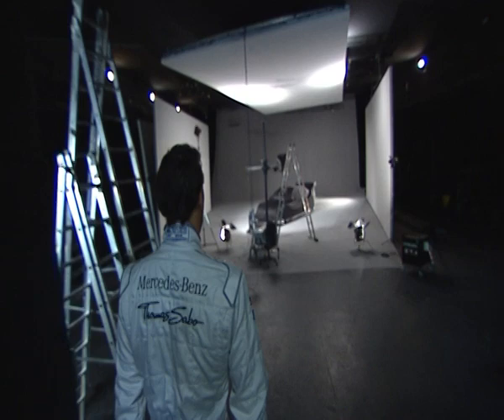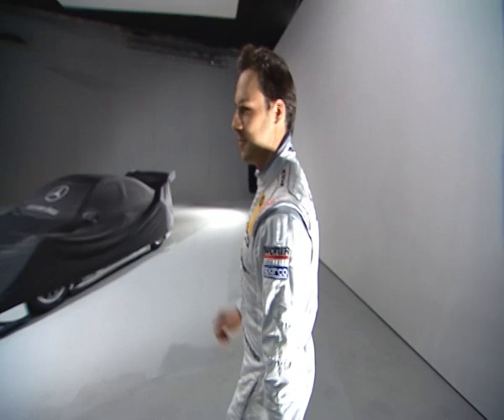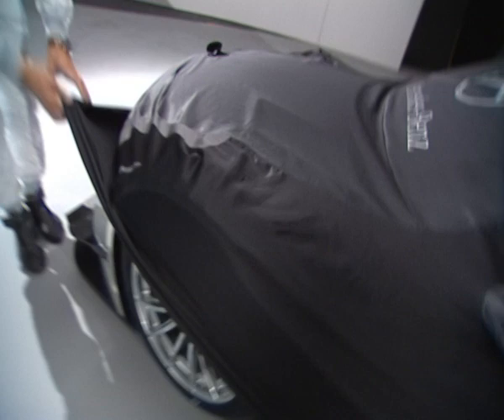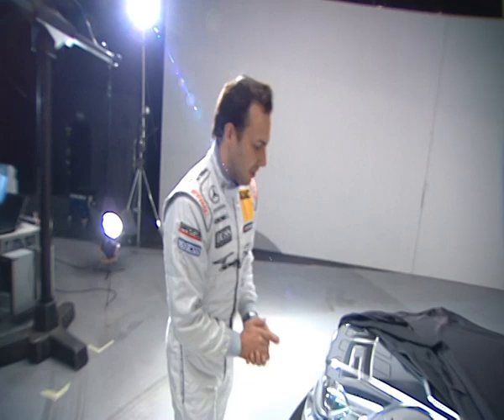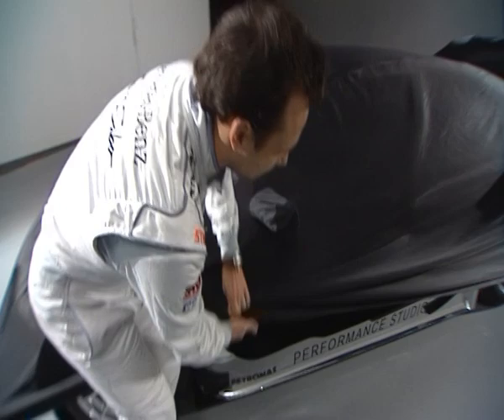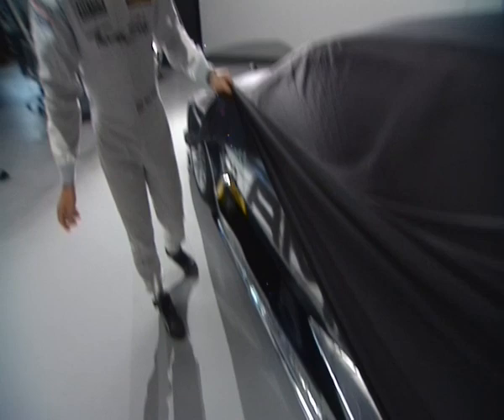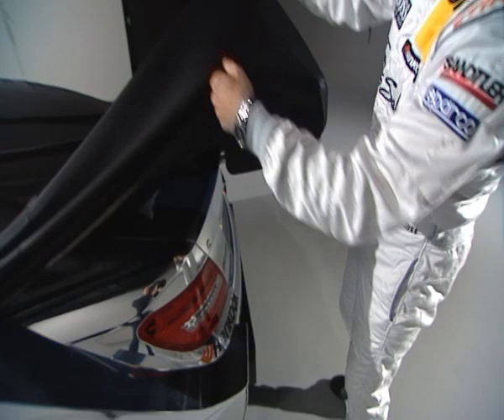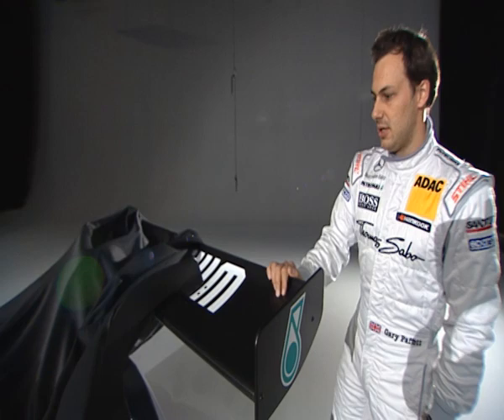2012 Mercedes DTM - sneak preview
Mercedes DTM driver Gary Paffett presents a sneak preview of the new DTM car ahead of its unveiling at the Frankfurt Motor Show next week.